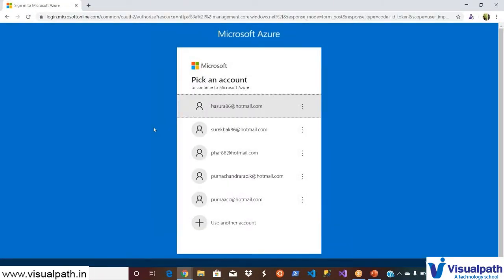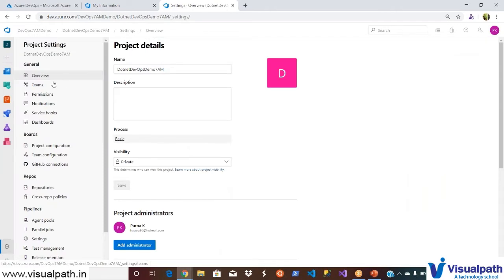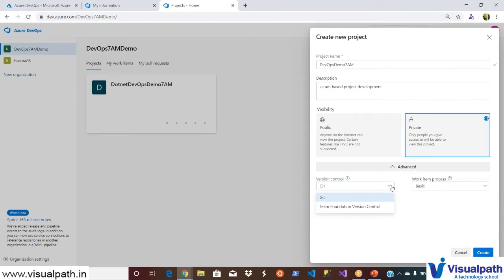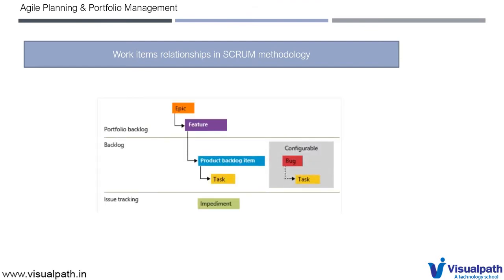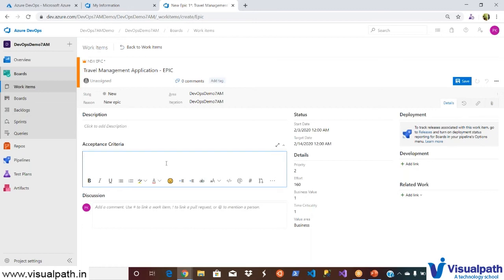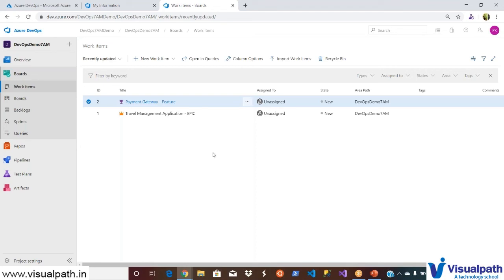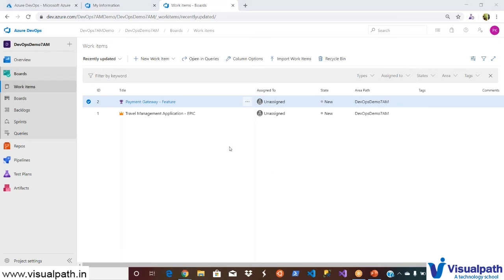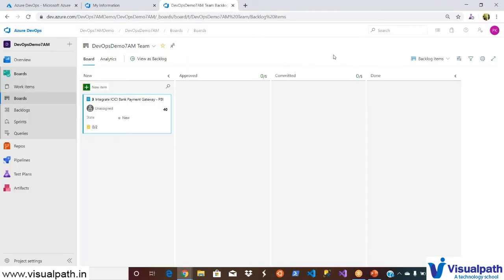#2 Azure DevOps Portal | Azure DevOps Online Training | Azure DevOps Tutorials | Visualpath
In this video tutorial we are going to discuss Azure DevOps Portal.